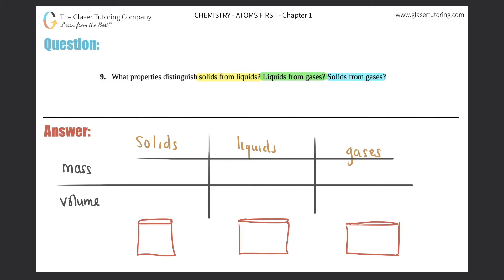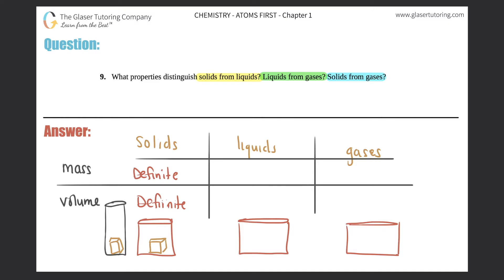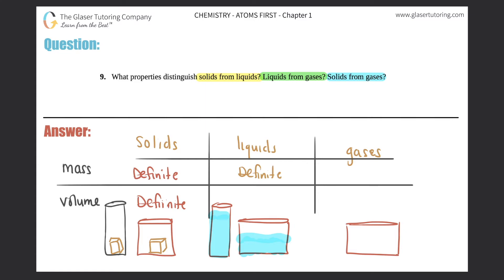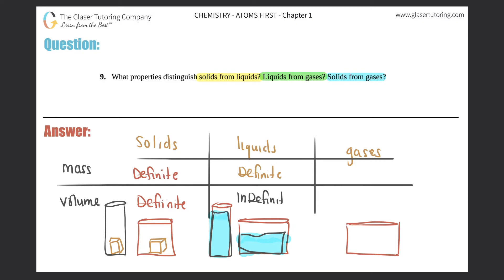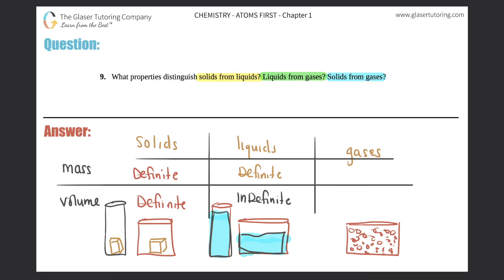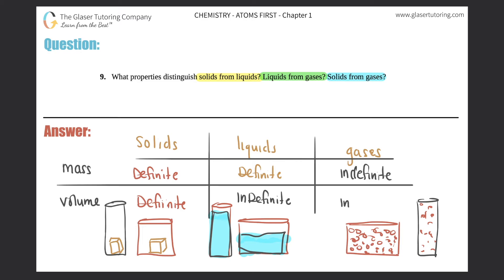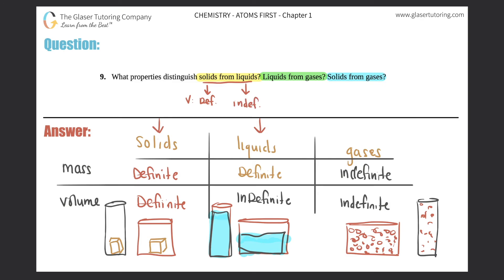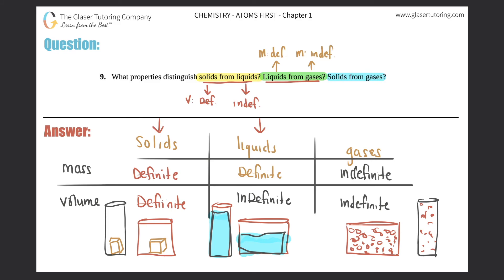1.9 | What properties distinguish solids from liquids? Liquids from gases? Solids from gases?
What properties distinguish solids from liquids? Liquids from gases? Solids from gases?